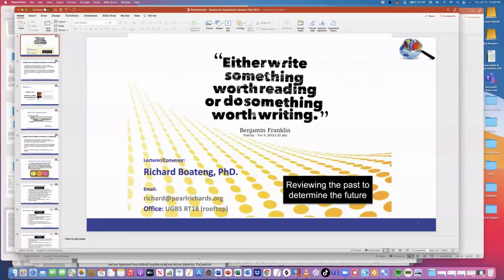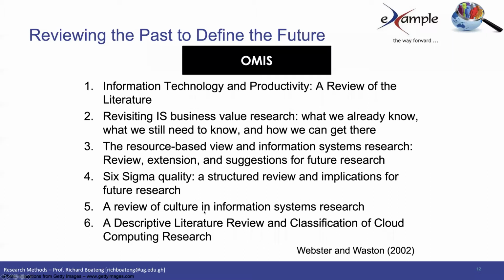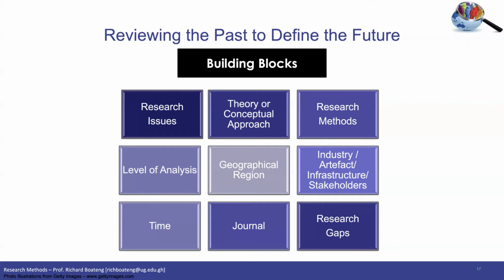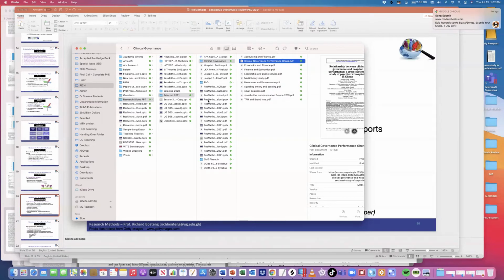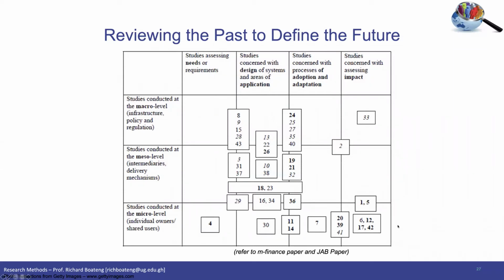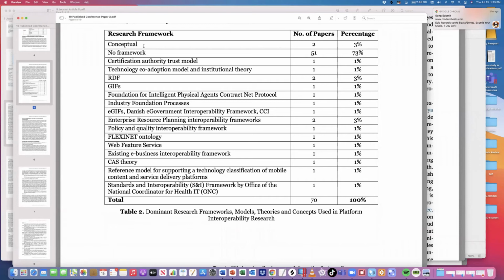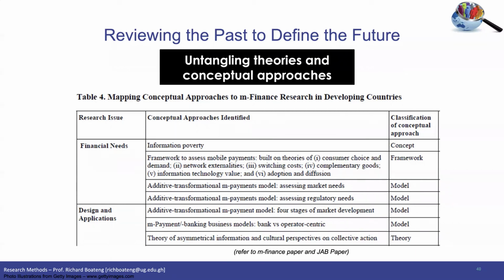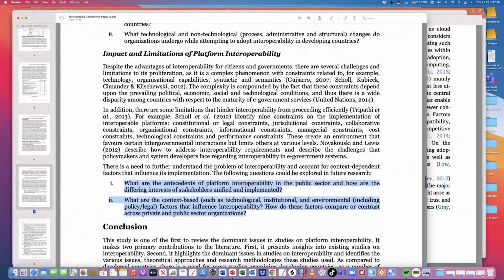2021 PhD Research Methods Session 3b: Conducting Systematic Review of Literature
This third session focuses on Conducting Systematic Review of Literature

It is an online interaction with students based on the book, Research Made Easy by Richard Boateng.